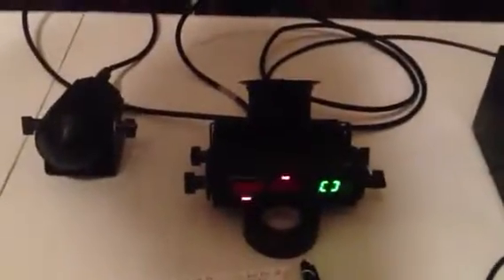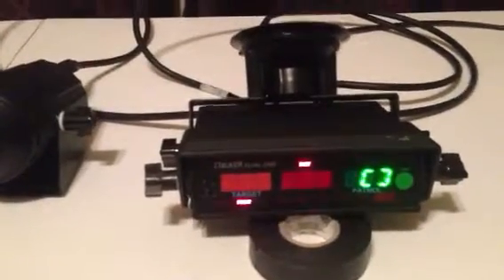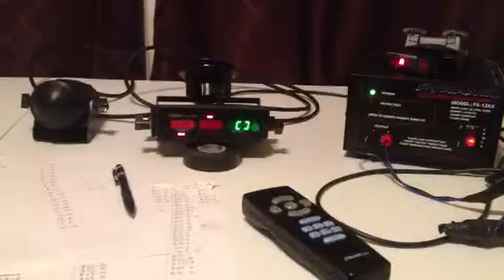Stalker DSR vs Valentine One 101: Bench Test Pt. 1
In this video we put the valentine one radar detector (V3.8930) against the latest stalker dsr radar. As can be seen, with ka guard ON the v1 is very susceptible to misses when quick trigger is used on the stalker.